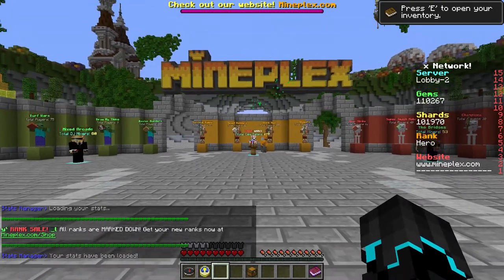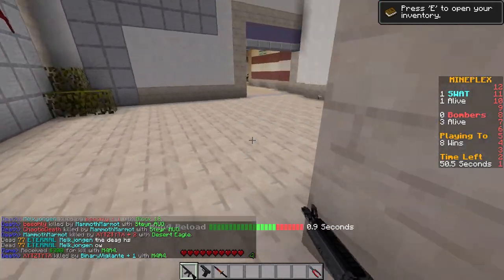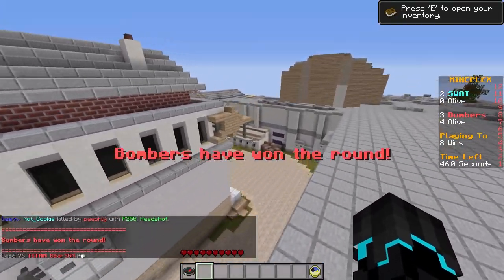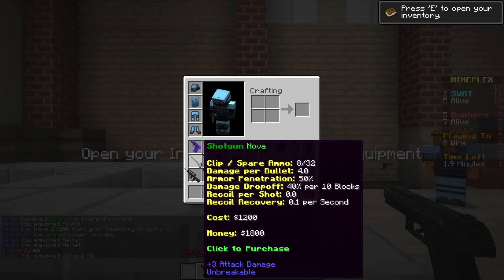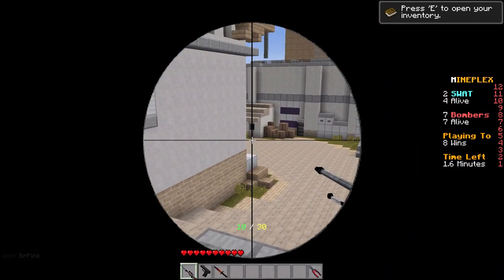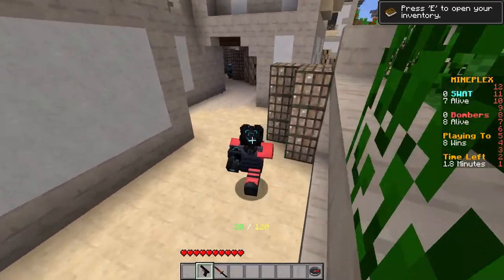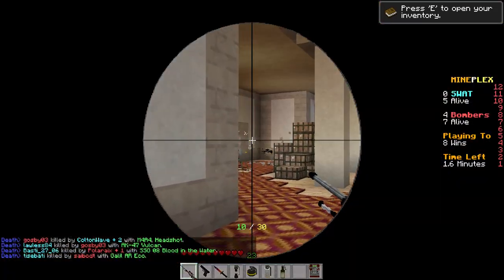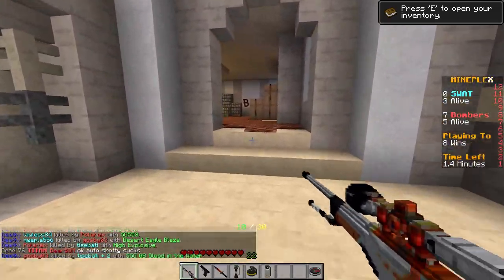Minecraft Server Let's Play | #18 | Mineplex | Counter Strike in Minecraft!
In this episode of my Minecraft Server Let's Play series, we are back on Mineplex playing some Minestrike!